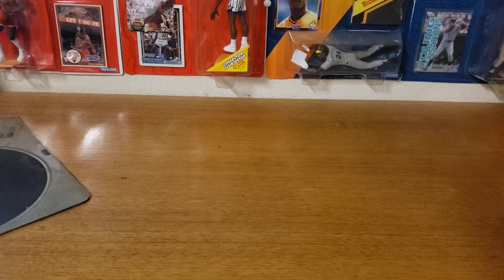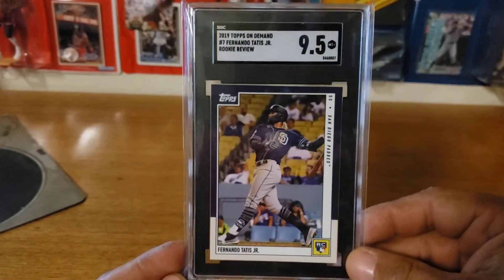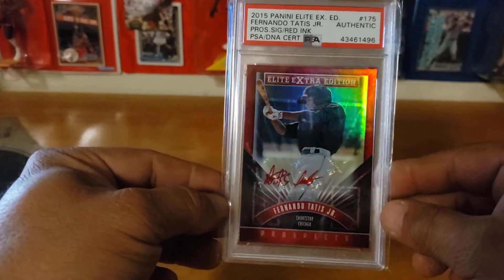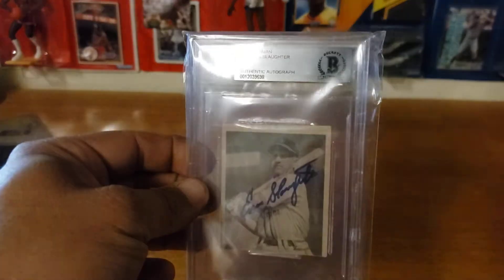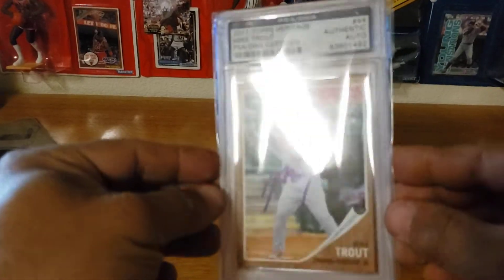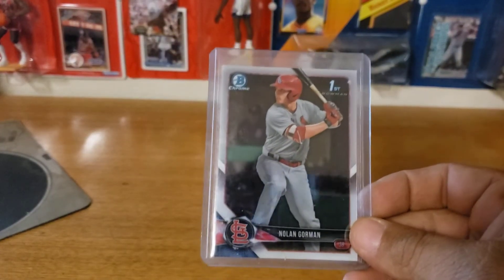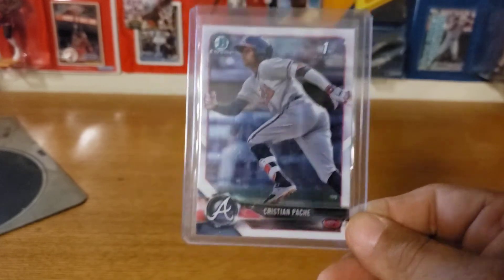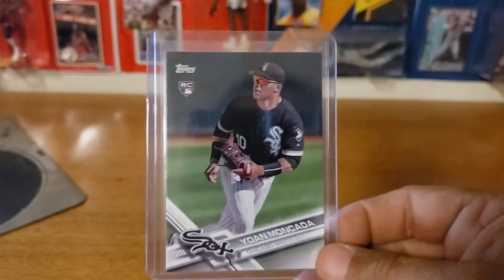More favs, pick ups & prospects I'm investing in!!